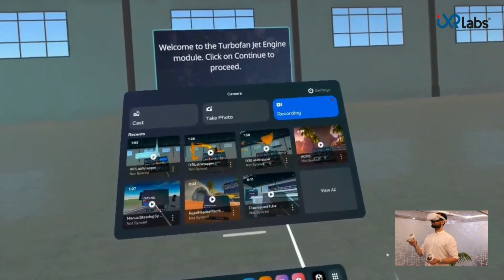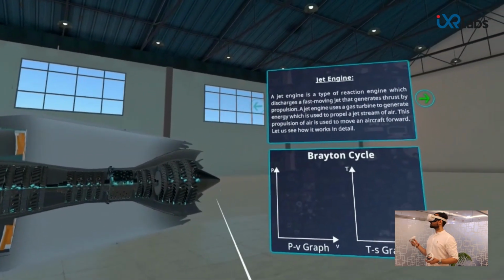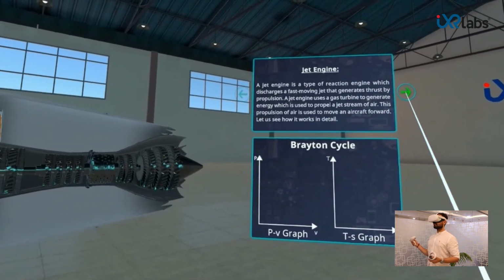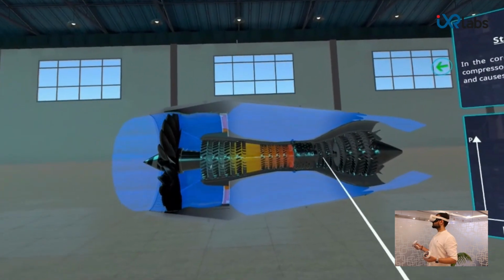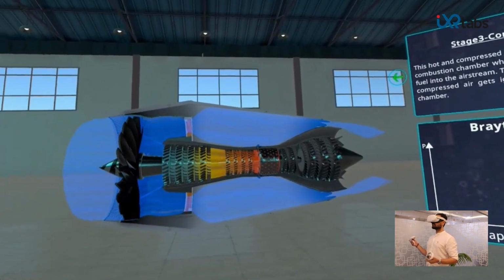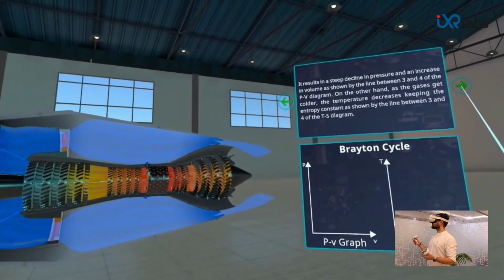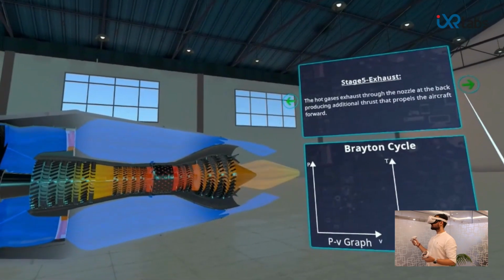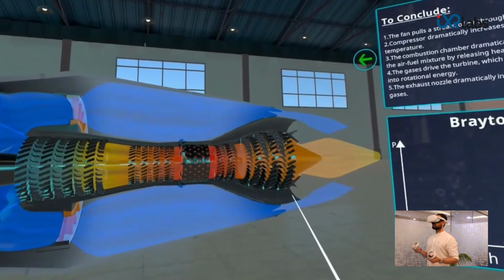How to use the Show Working feature of Machine Module? | iXR Labs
Welcome to iXR Labs - your premier destination for VR in education. Our team of experts specialize in creating immersive and interactive learning experiences using Virtual Reality technology.

Understand the working of a  Jet Engine with the help of the Show Working feature of iXR Lab's Machine Module.

Let us help you create engaging and impactful learning experiences with our cutting-edge solutions.